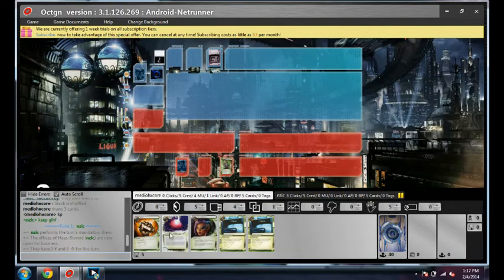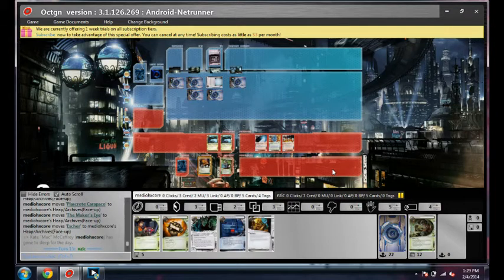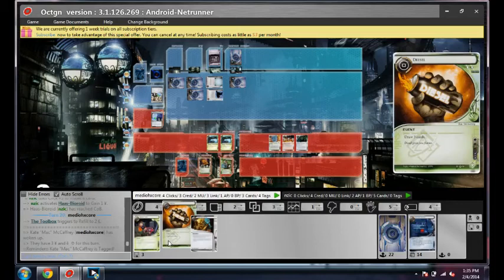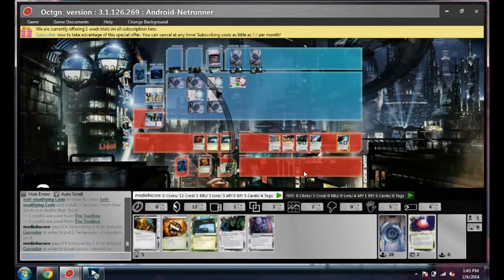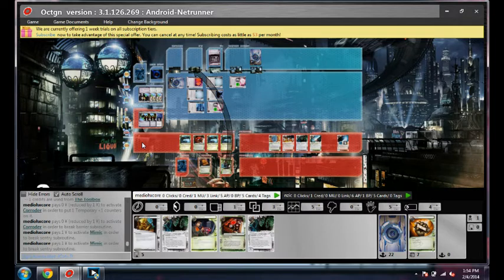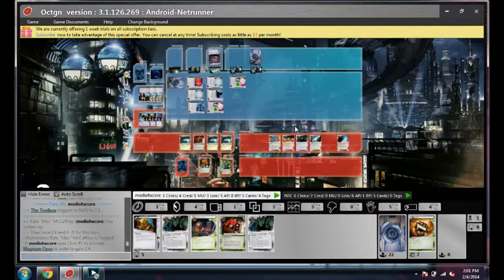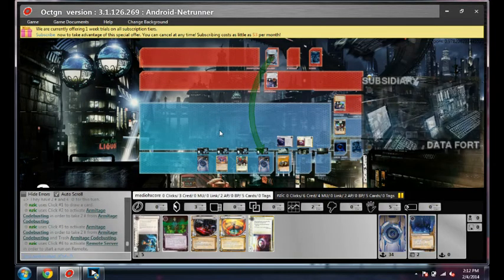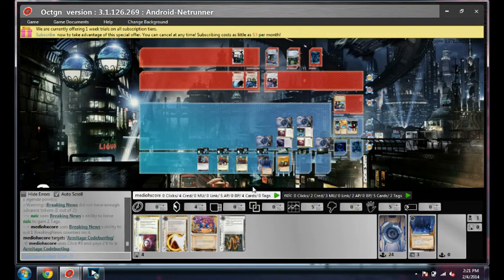Android: Netrunner LEAGUE MATCH KateSiphon vs HBFA, NBN Tax Man vs Andromeda OCTGN